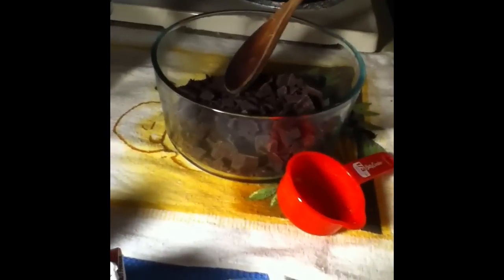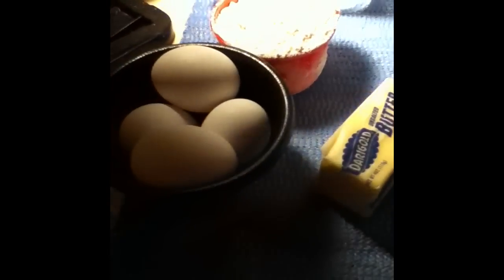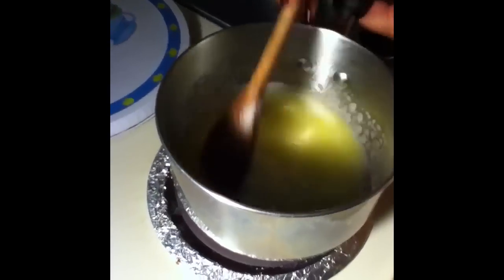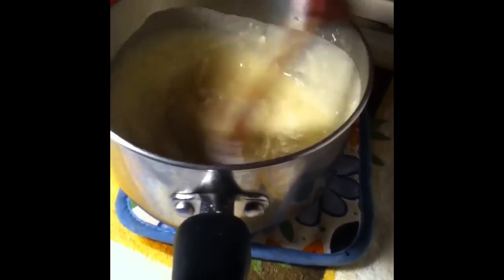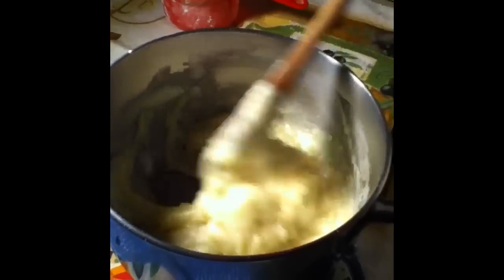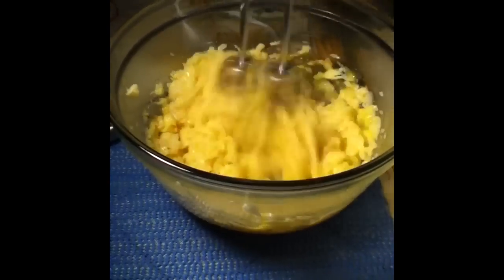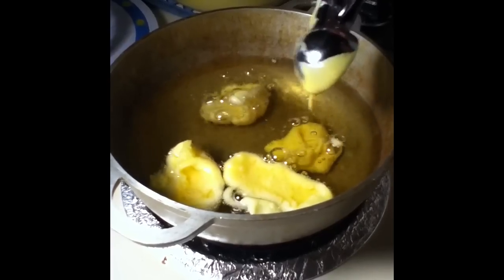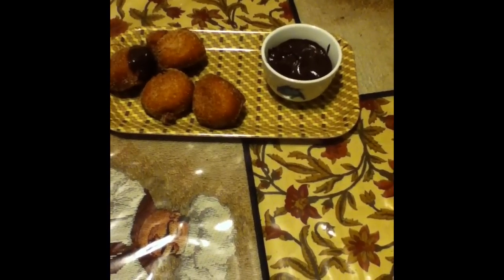Gypsy Food Easy Donuts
Sent in by iphone.